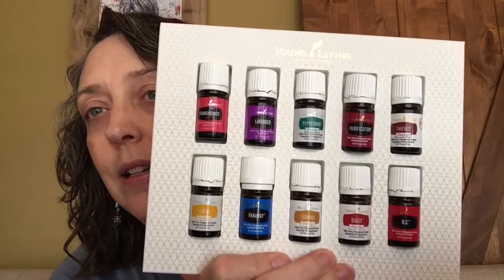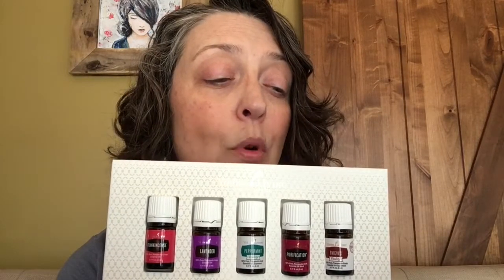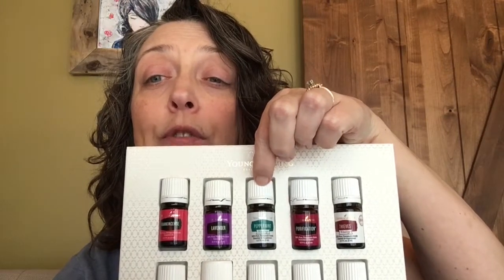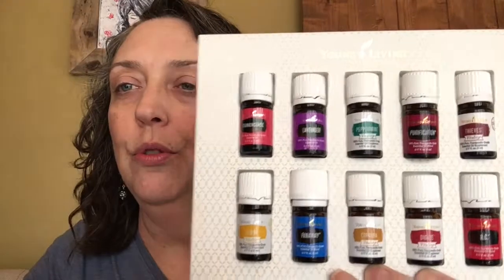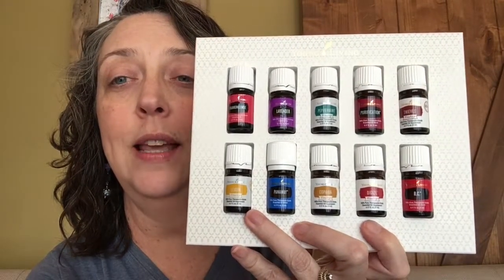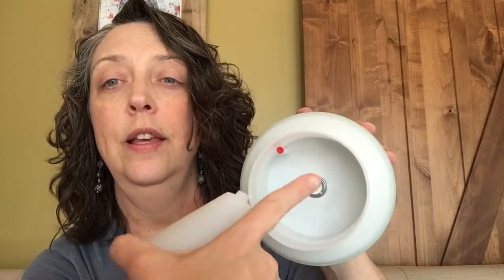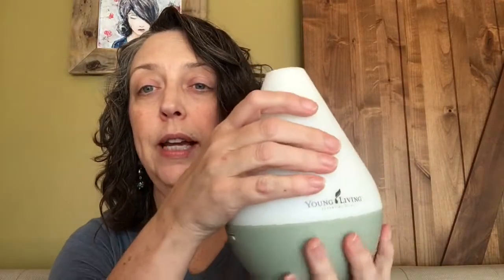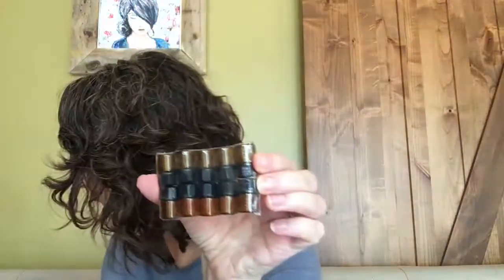Essential Oils 101 video 7